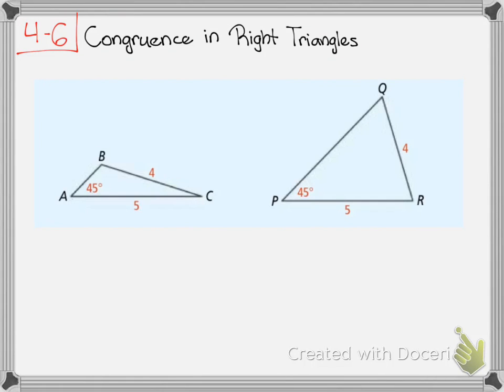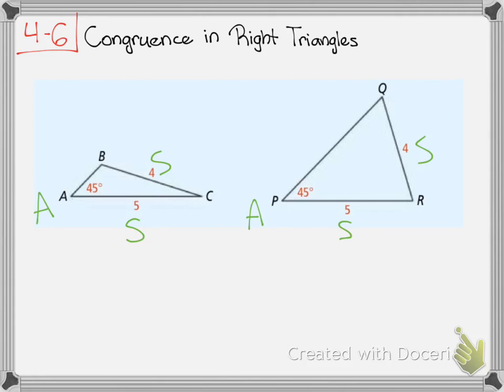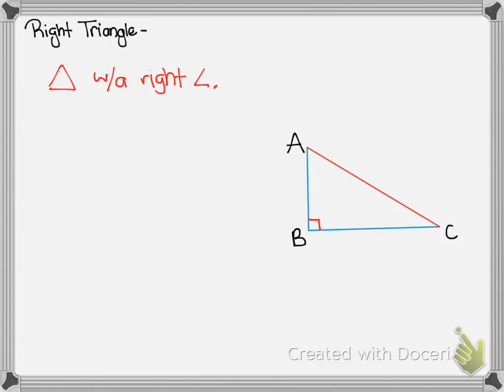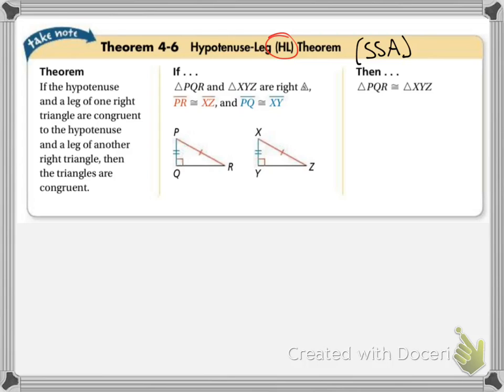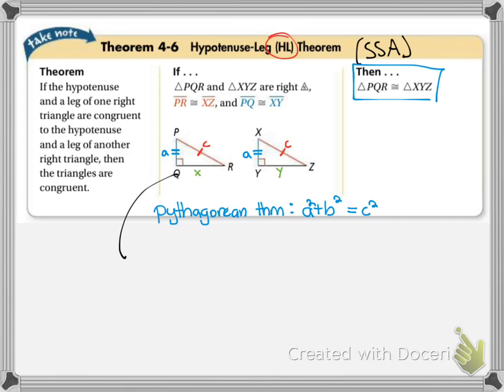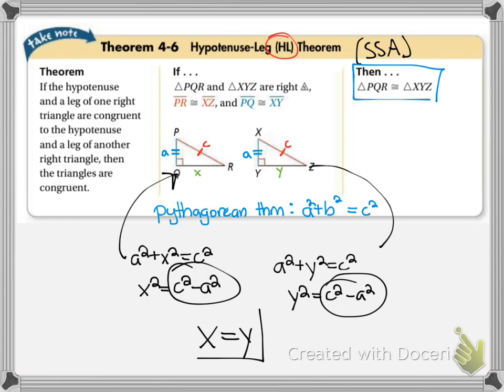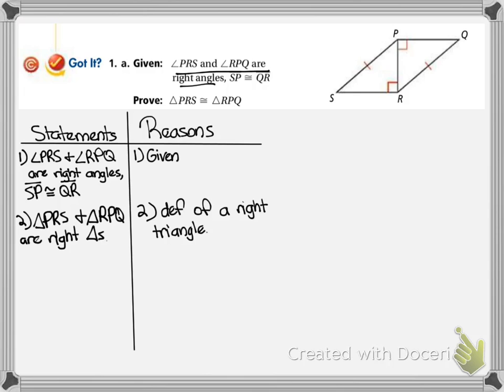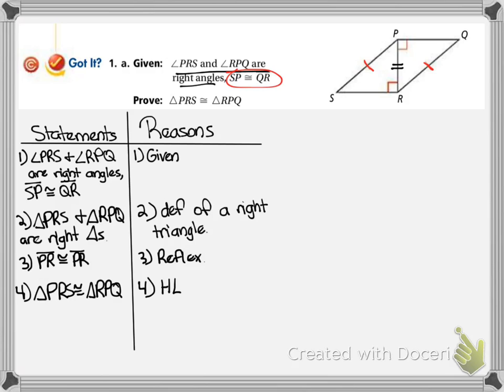4-6 Congruence in Right Triangles